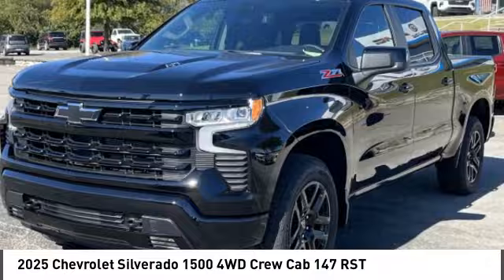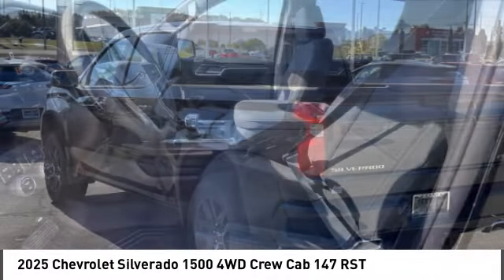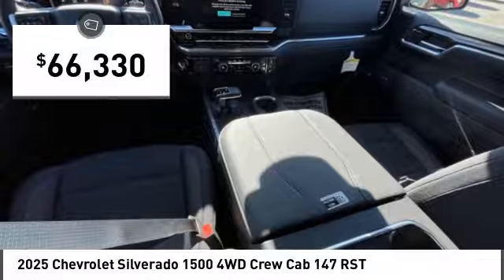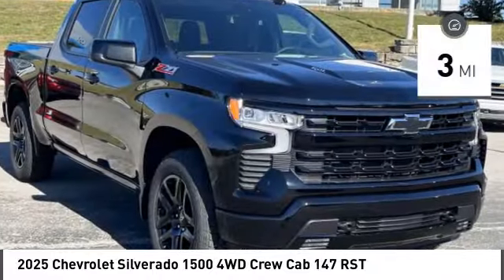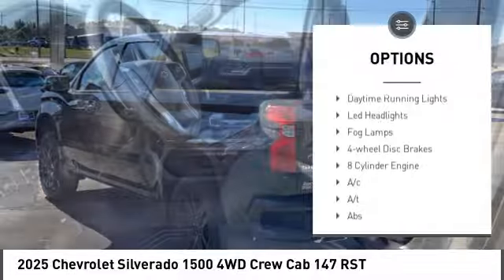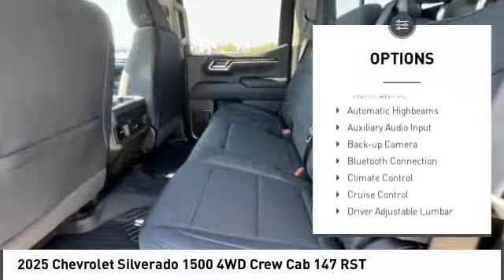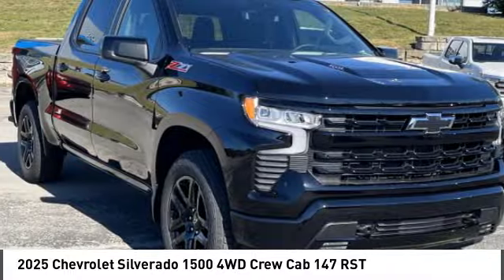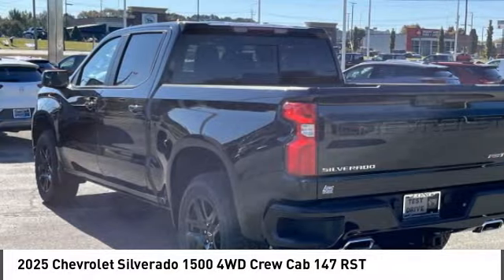2025 Chevrolet Silverado 1500 125511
2025 Chevrolet Silverado 1500 4WD Crew Cab 147 RST

Black 2025 Chevrolet Silverado 1500 RST 4WD 10-Speed Automatic EcoTec3 6.2L V8 10-Speed Automatic, 4WD, Jet Black Cloth.&lt;br&gt;&lt;br&gt;Recent Arrival!